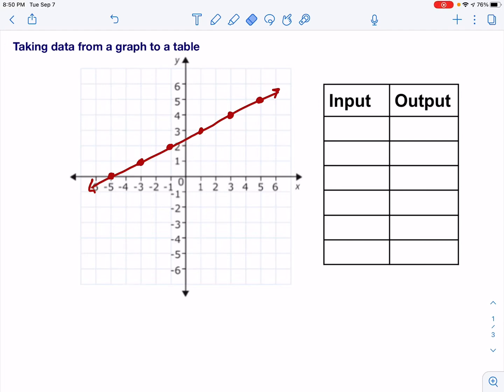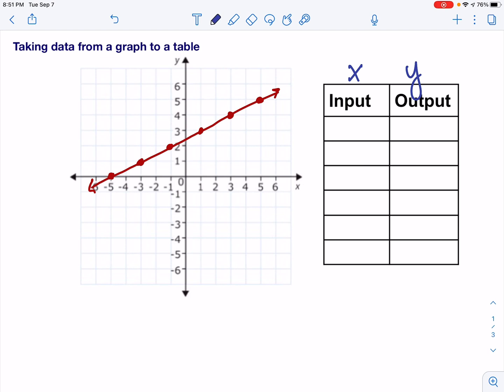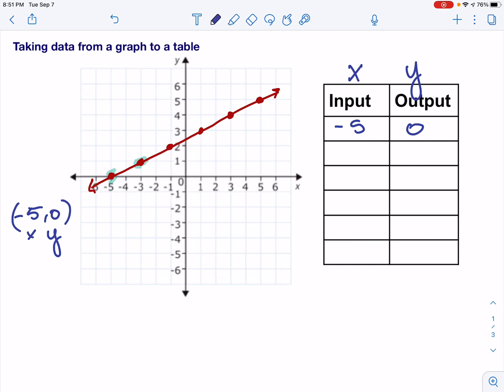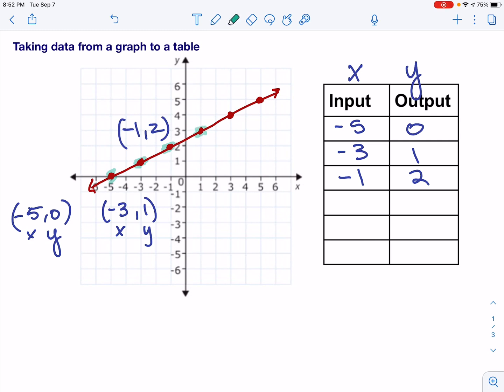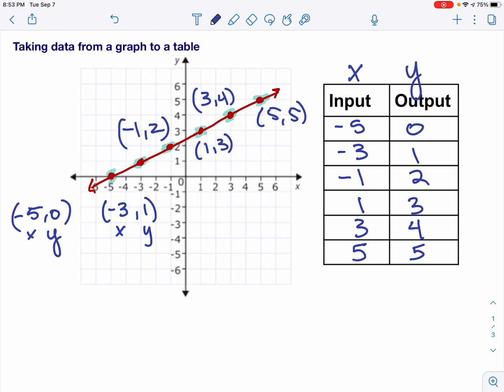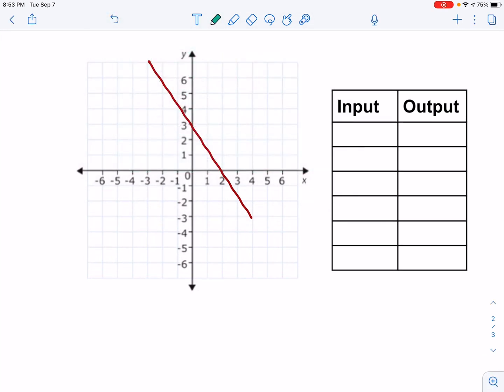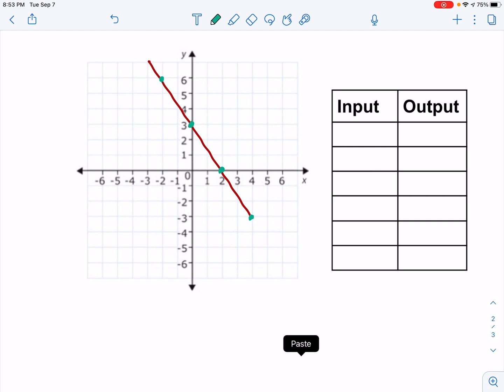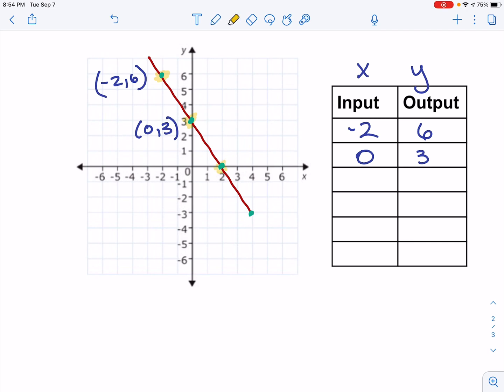Graph to table